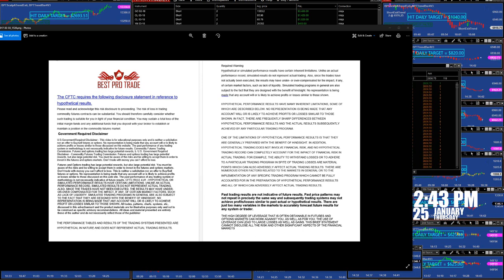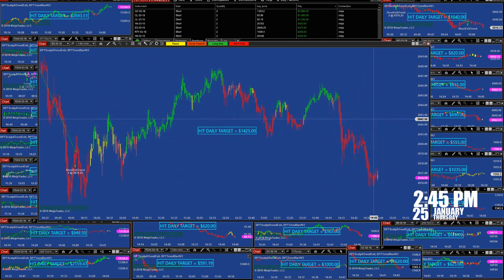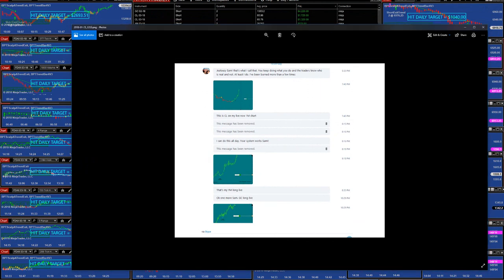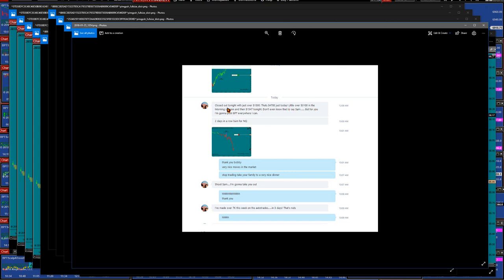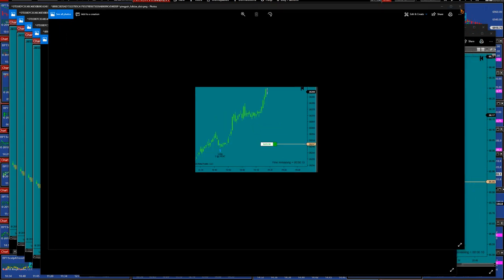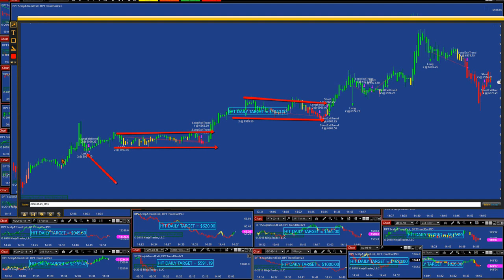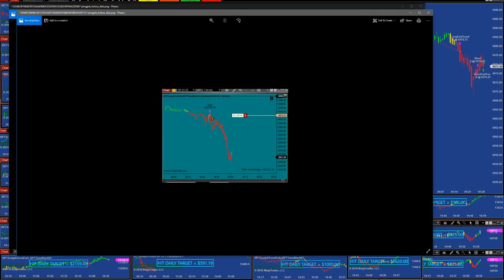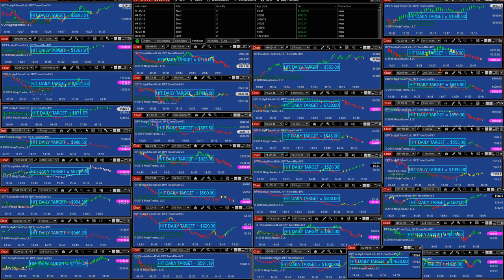automated trading, ninjatrader algo trading Strategy, BEST PRO TRADE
automated trading, ninjatrader algo trading Strategy, BEST PRO